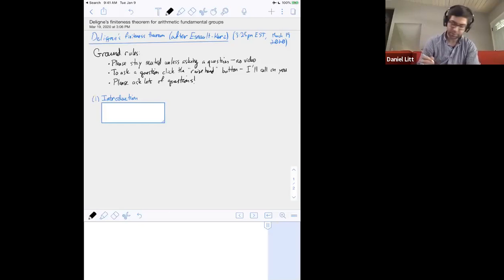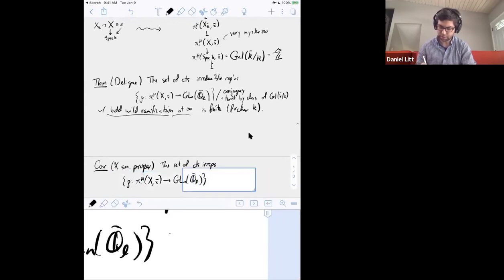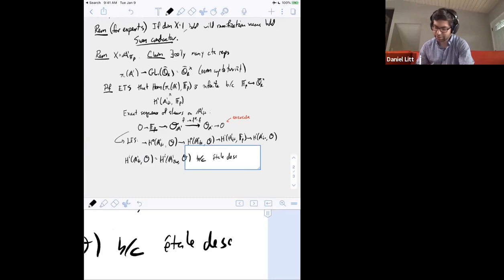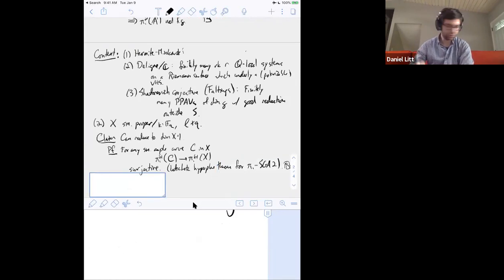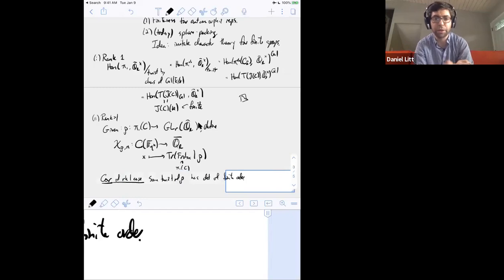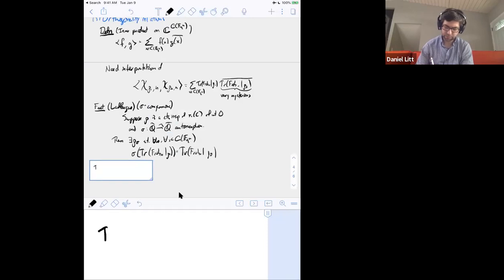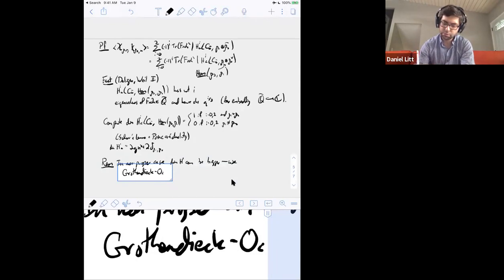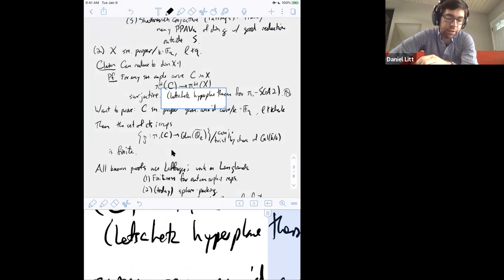Deligne's finiteness theorem for representations of arithmetic fundamental groups -- Daniel Litt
A talk about Deligne's finiteness theorem for representations of arithmetic fundamental groups, following a remark in Esnault and Kerz, for UGA's CRAAG seminar